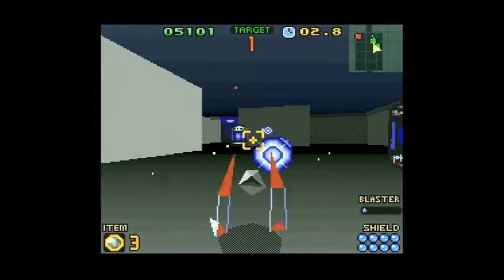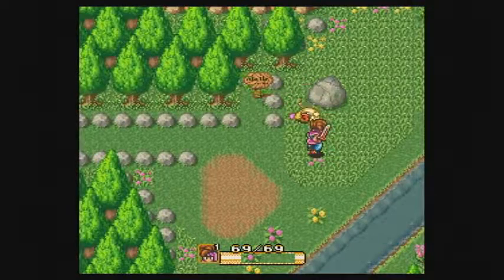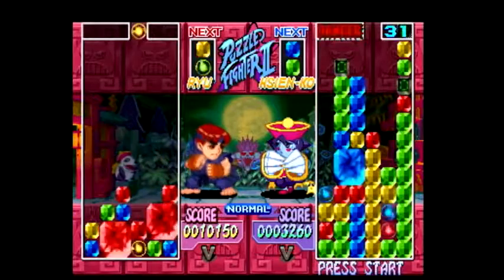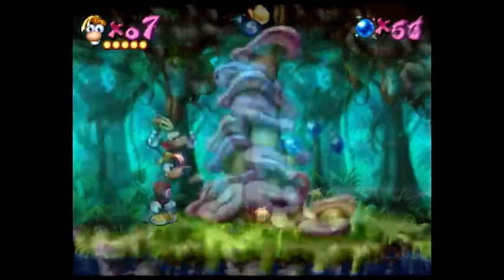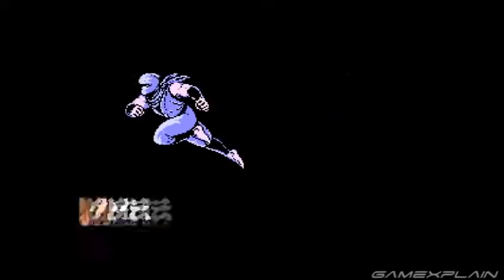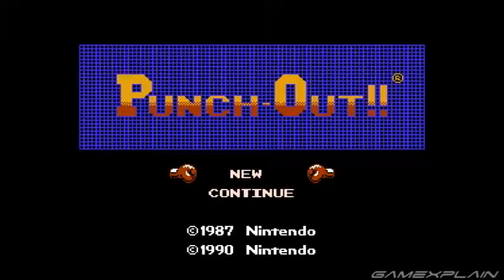Classic Mini Review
Well it may be rushed a bit but here is the new video